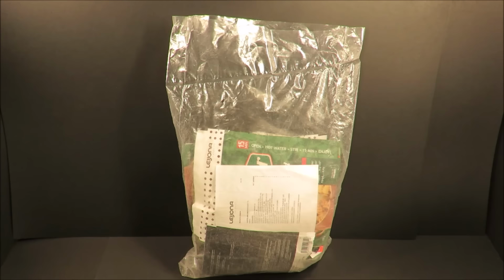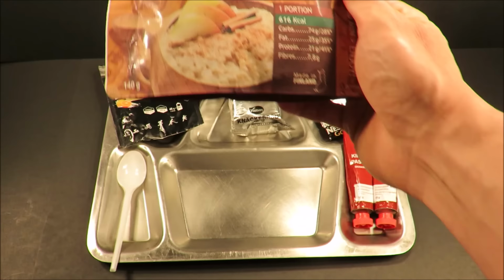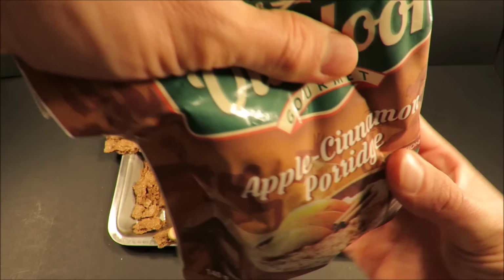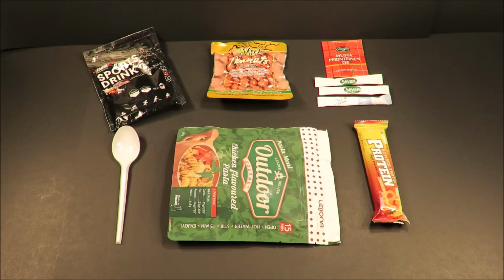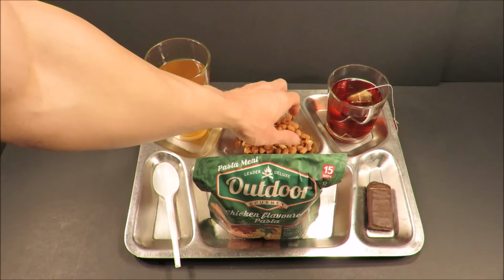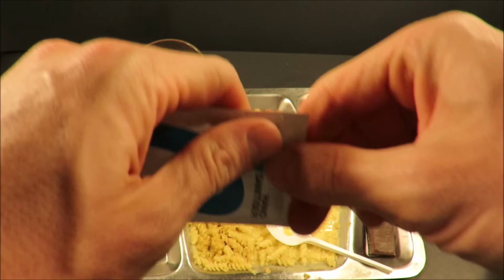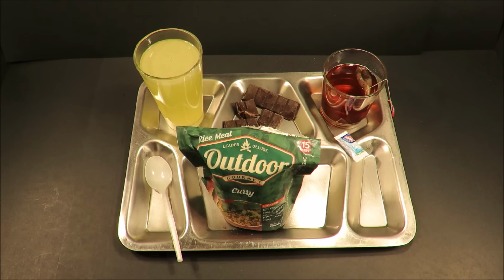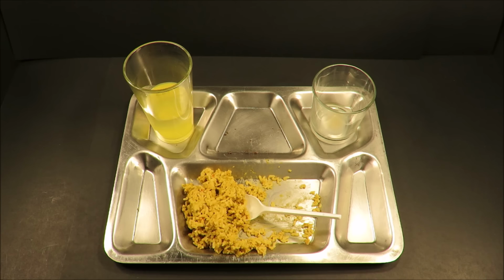2017 Finnish 24 Hour Combat Ration MRE Review Meal Ready to Eat Taste Testing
This Finland 24 Hour Ration is a mostly vegetarian cold weather MRE. It's fairly lightweight for the 4,100 calorie content, but the menu variation is lacking. Still not a bad ration and worth trying out once for the pate and crisp bread alone.

For correspondence, or to send a Military Ration for review, my mailing information is:
Steve1989
3616 Harden Blvd
360

NICE HISS™